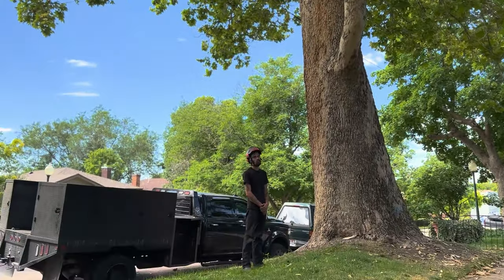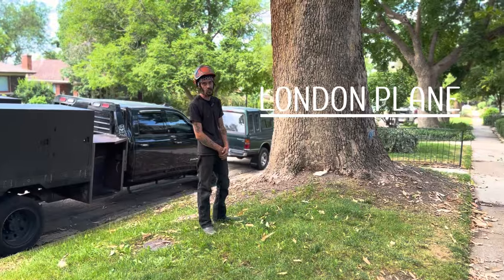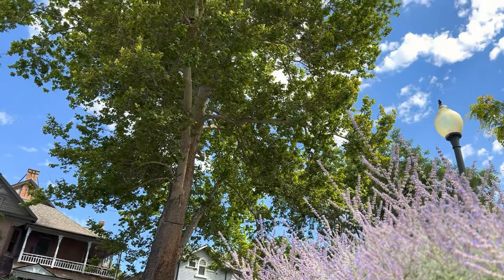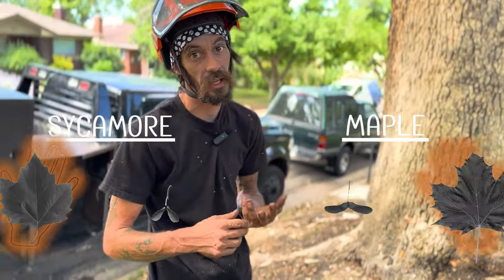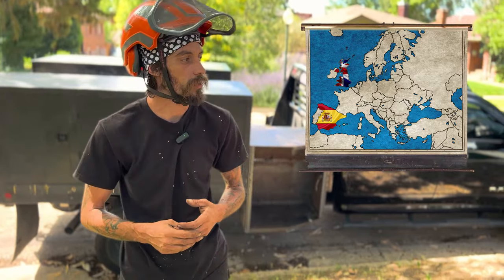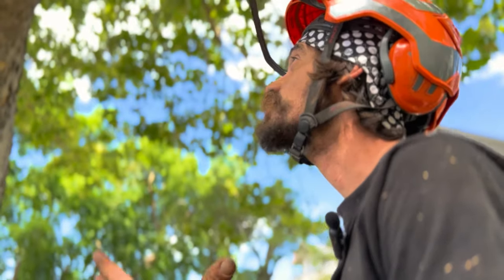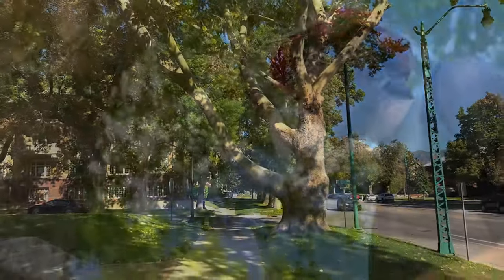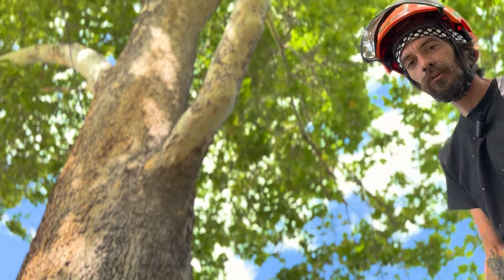Is the London Plane Tree actually from Spain?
Description:
Discover the enchanting world of the Salt Lake and the London Plane Tree in this captivating video. These unique trees are not only an iconic part of Salt Lake City's landscape but also serve as a testament to the resilience and beauty of nature in the valley. Dive into the history, ecology, and significance of these trees and learn why they stand the test of time in such a dry environment.

*Video Highlights:*
1. *Introduction to the London Plane Tree* - Understand the characteristics and common locations of today's London Plane Tree around Salt Lake City.
2. *Historical Backdrop* - A brief journey of the Plane Tree origins, and humble beginnings to its current unchallenged status.
3. *Unique Features* - Delve into the distinct characteristics that make the Plane Tree stand out among its peers.
4. *Physical Characteristics* - Better London Plane Tree visualization through aural description.
5. *Maintenance Challenges* - Find out how arborists weather the tree's natural mechanisms.
6. *Personal Stories* - Hear heartwarming anecdotes from locals who've grown up alongside these trees and the special memories they hold. -cut from script-
7. *Closing* - Go over what we've learned today to remind us for the test tomorrow.

We are passionate about exploring the natural wonders around us, particularly those in urban settings. Our mission is to educate, inspire, and foster appreciation for the environment and its numerous marvels. If you're a nature enthusiast, history buff, or simply curious about the world around you, this channel is for you!

Your support helps us continue our mission to showcase nature's beauty in all its forms. Every interaction counts!

🌳 *Did You Know?* The London Plane Tree is known for its ability to thrive in challenging urban environments, making it an essential part of many city landscapes around the world?

*Conclusion:*
Whether you're a local or a visitor, the London Plane Trees of the Salt Lake valley are a sight to behold. Join us on a short journey as we unravel the mysteries of this spectacular tree